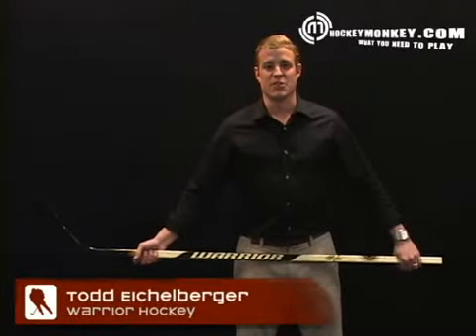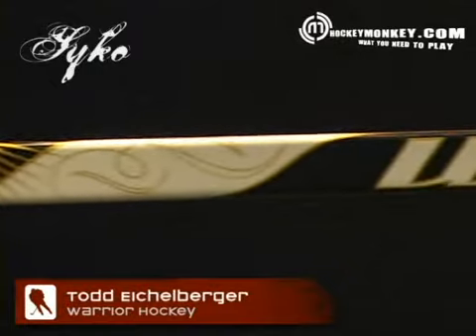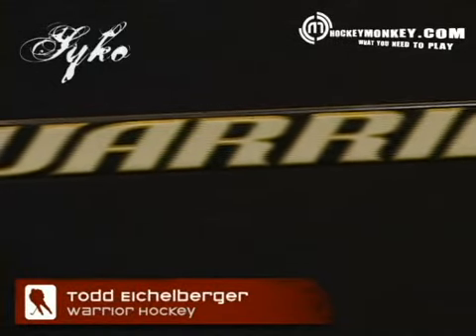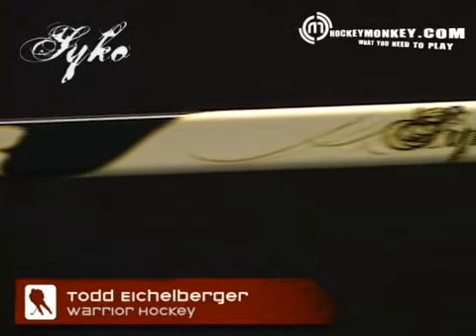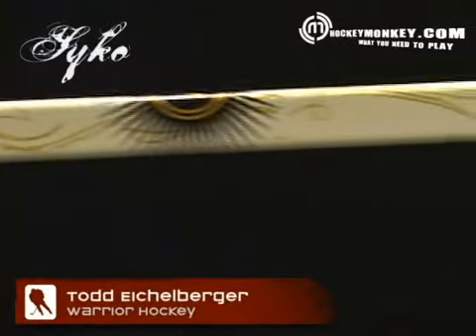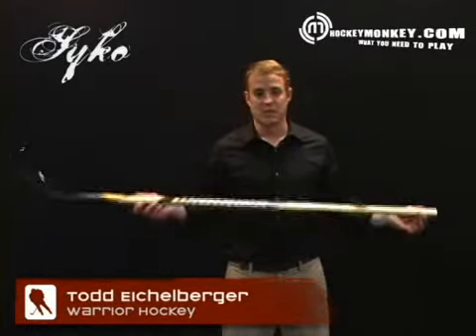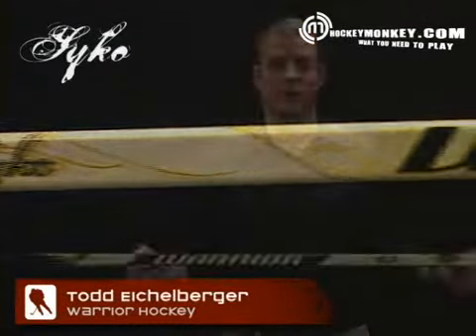Warrior Syko Hockey Stick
Check out the Warrior Syko Hockey Stick at HockeyMonkey.com.